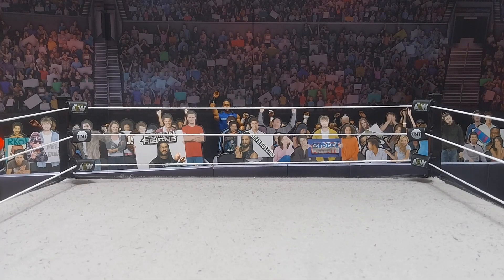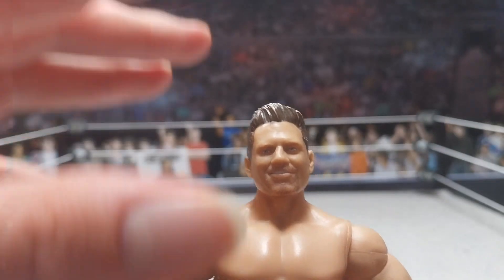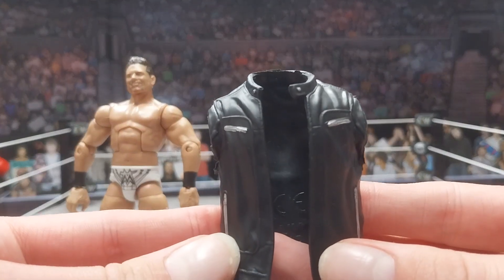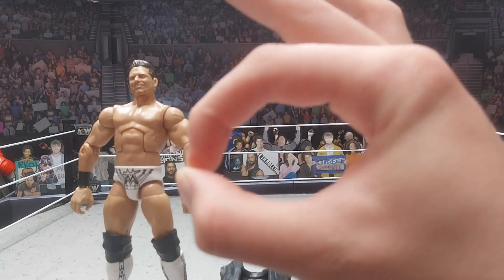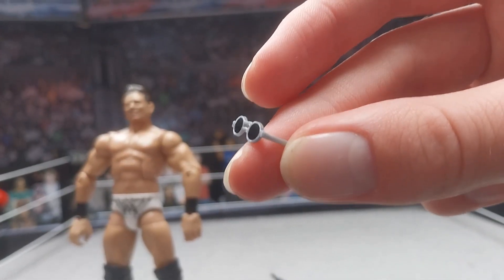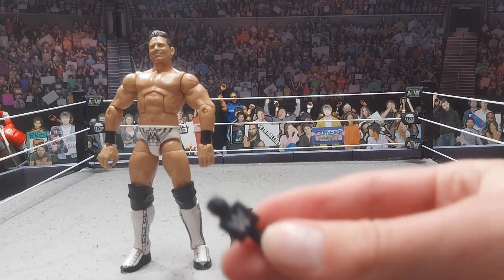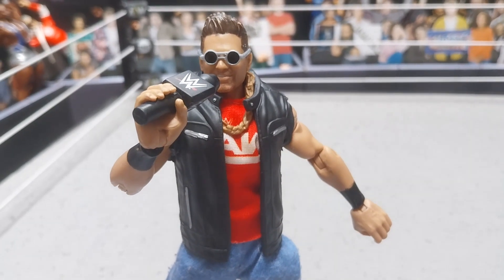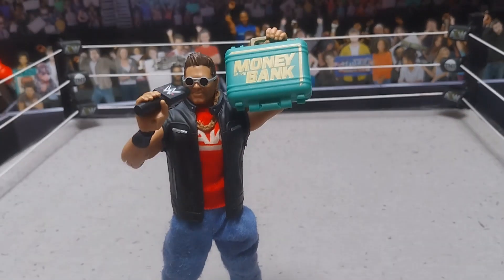How to Make a Custom LA Knight Figure! (YEAH)